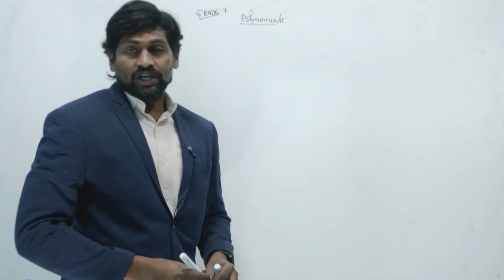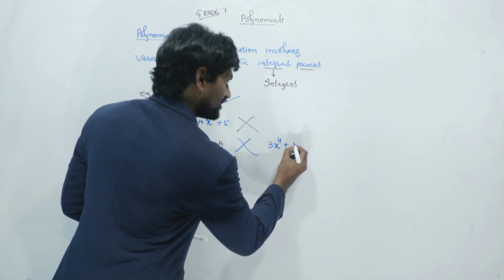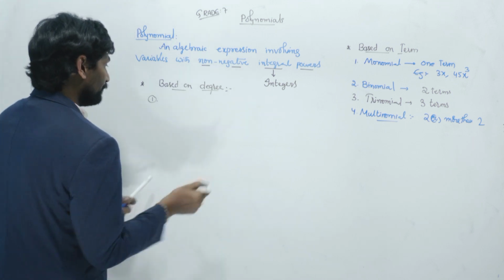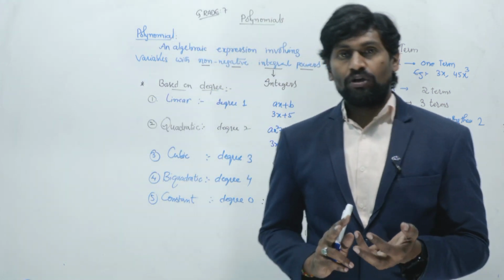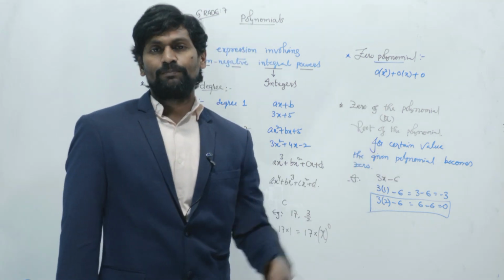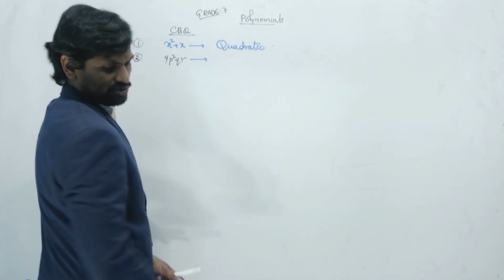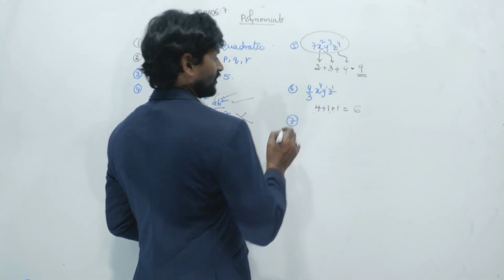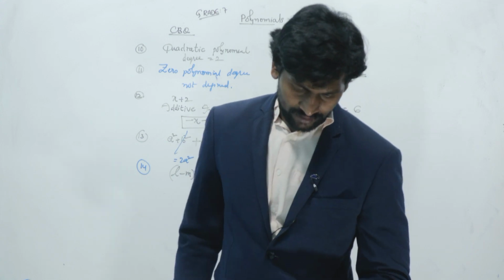IIT GRADE 7 MATHS POLYNOMIALS